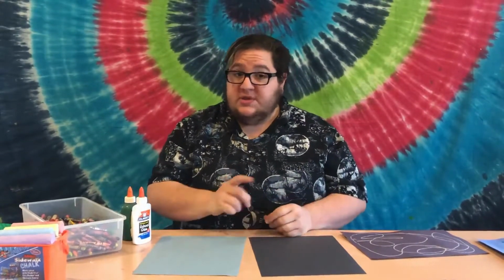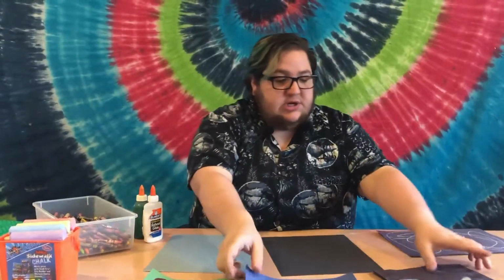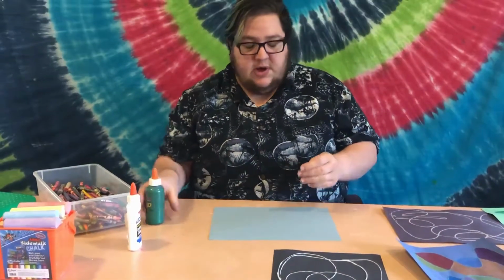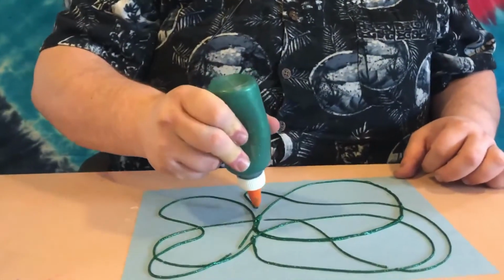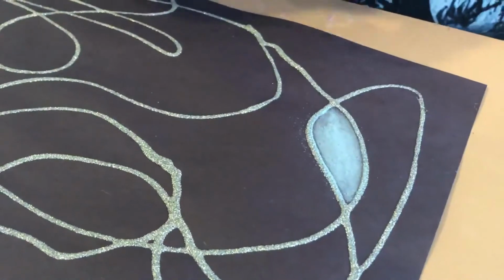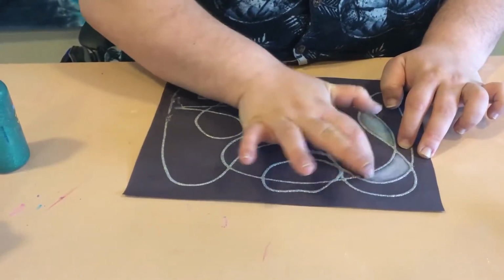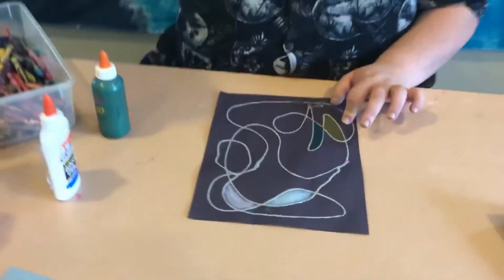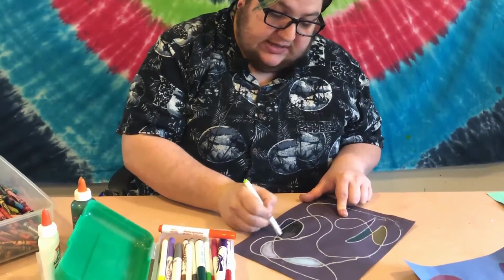Draw with glue!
Check out this cool 3-D arts and crafts project! Draw with glitter glue and make it stand out with colored chalk!